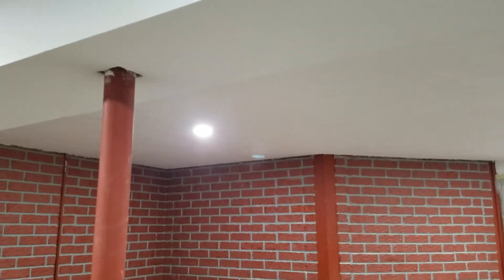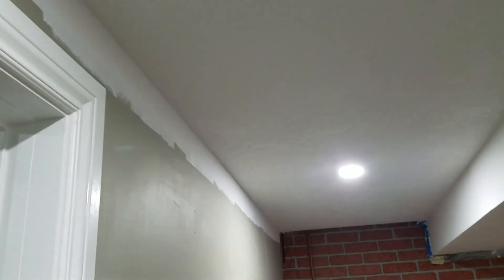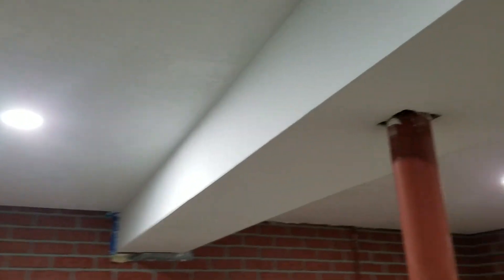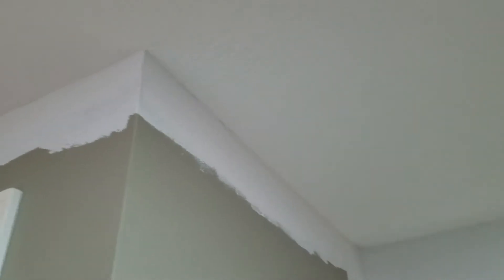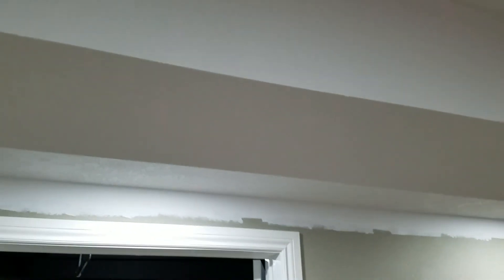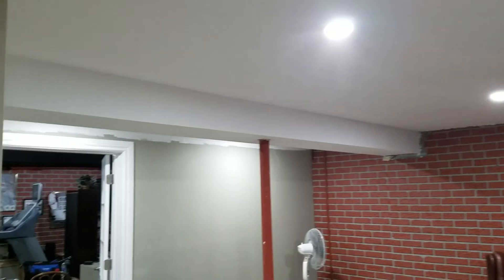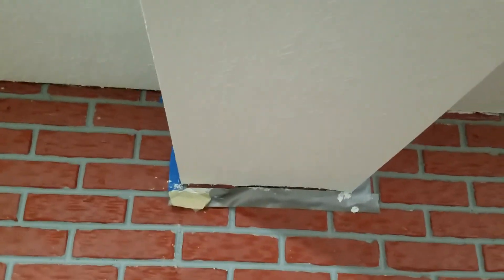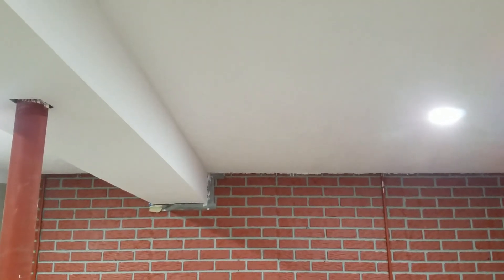Basement Ceiling Project #6 - Texture and Ceiling Paint